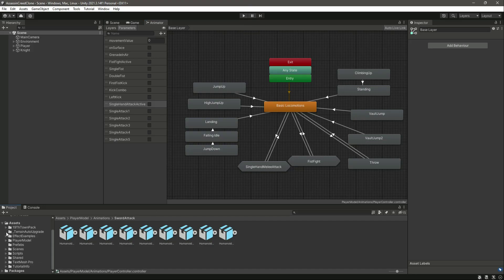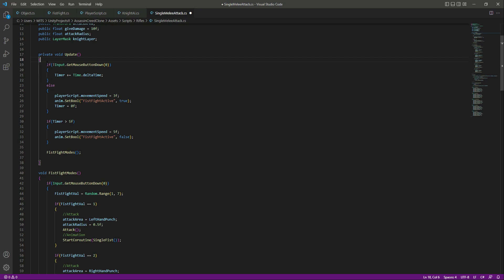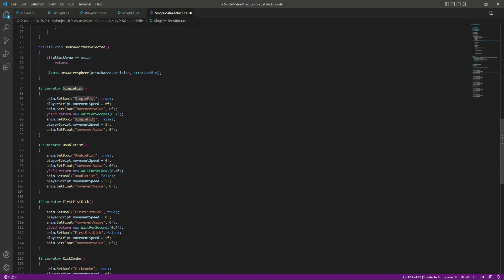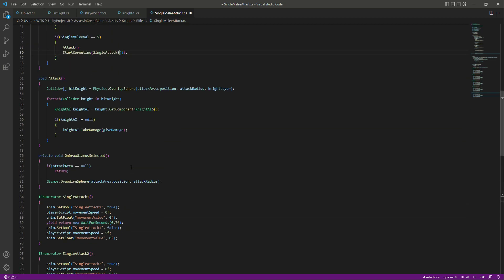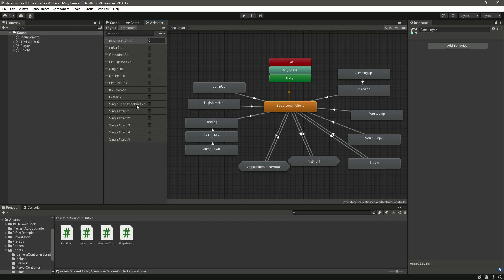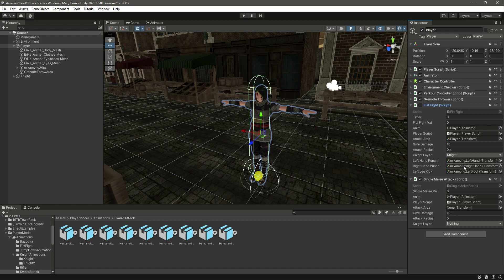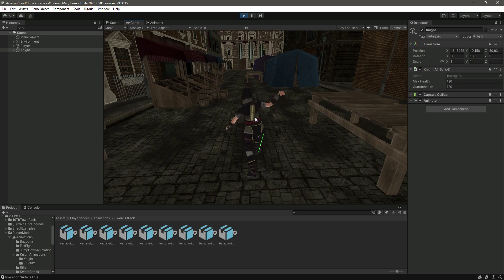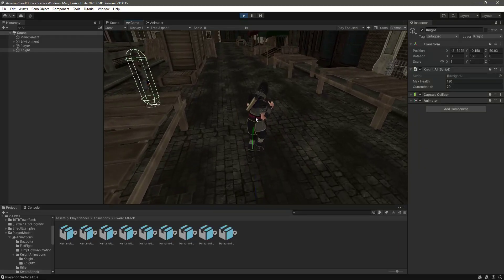Unity Sword Fighting Script | Sword Slash Particle | Slash Effect | 3d Game Development Tutorial